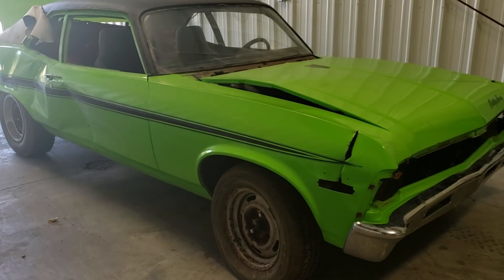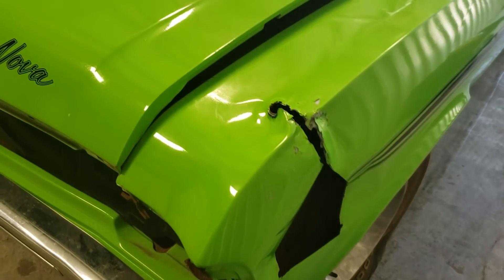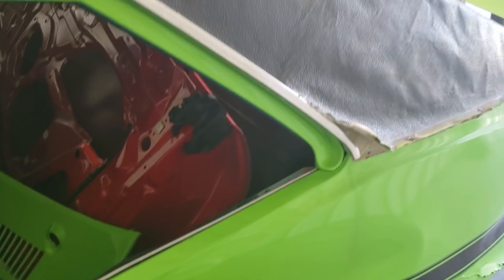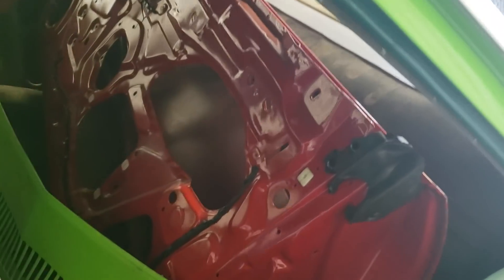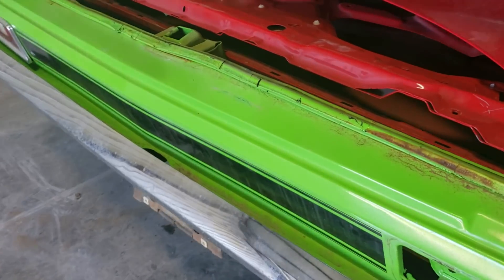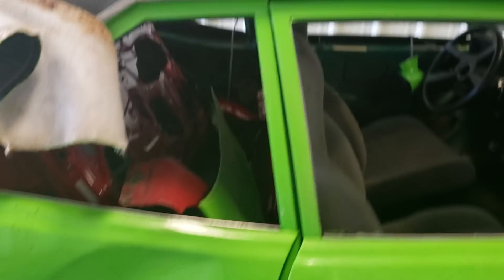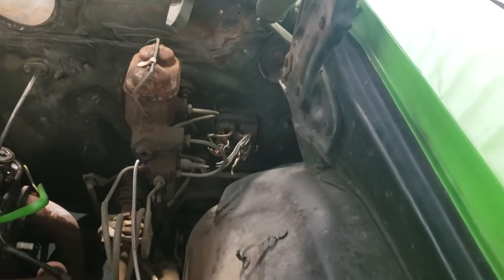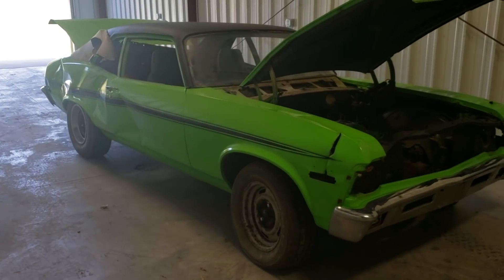Ex-Owner DESTROYED this 1972 Nova!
Purchased this car for $200, along with the brand new procharger kit that used to be on it. Ex-owner was asking $12,000.